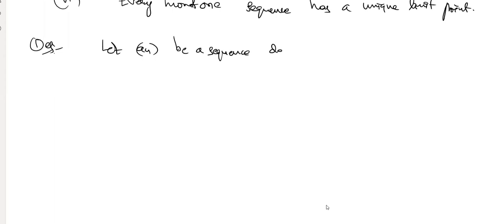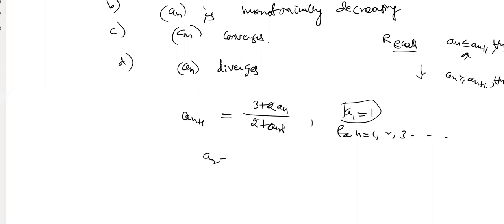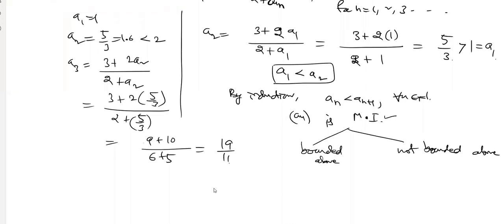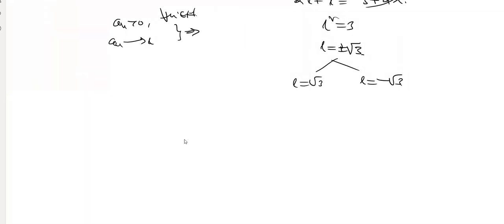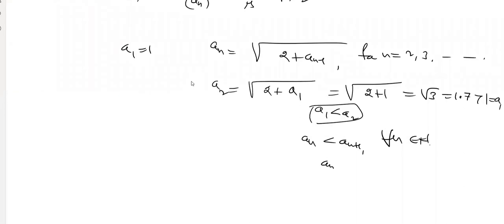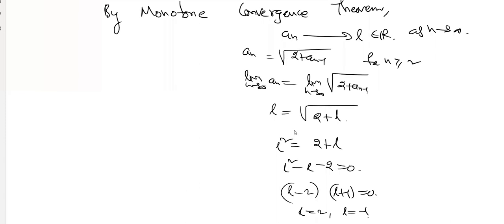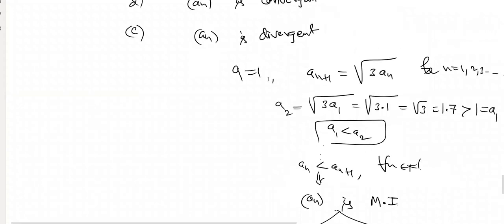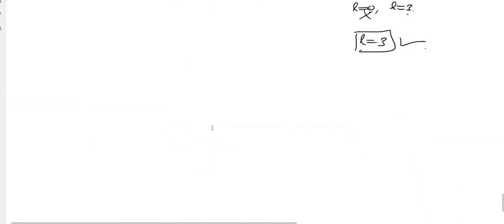TS SET|CSIR-2024REAL ANALYSIS SEQUENCES MATHEMATICS|PRVIOUS QUESTIONS|రియల్ ఎనాలసిస్ ప్రీవియస్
రియల్ ఎనాలసిస్ ప్రీవియస్ క్యూస్షన్స్ జెల్ సి, ఎస్ఐఆర్ నెట్ సెట్ విశ్లేషణ
టీజి సెట్ అప్లికేషన్ చివరి తేదీ పొడిగించారు

టీఎస్ సెట్ అప్లికేషన్స్ లాస్ట్ డేట్ 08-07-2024

 💥 DSC exam starts -18th onwards CBT
 💥 TG SET application Last date 8 th July
🔥 TG set applications with late fee 6-8-2024
 🥀 Joint CSIR -UGC NET-2024, exam 25-27th July 2024,CBT.
💥 UGC NET: between 21st July to September 4,2024
 💥 TG SET-24 Exam Date 28-31, August.